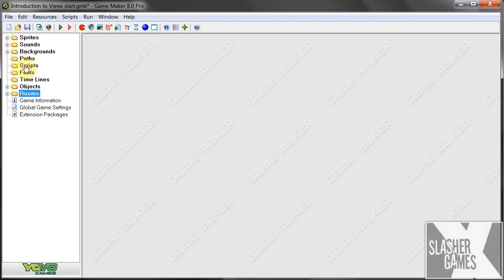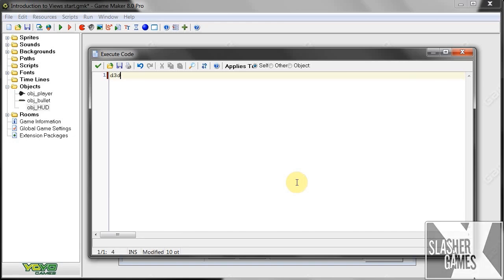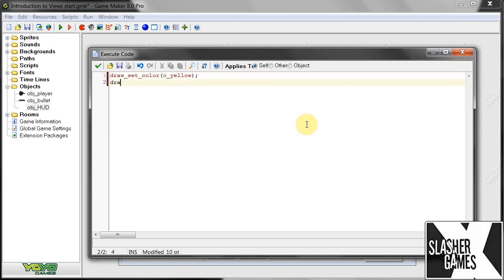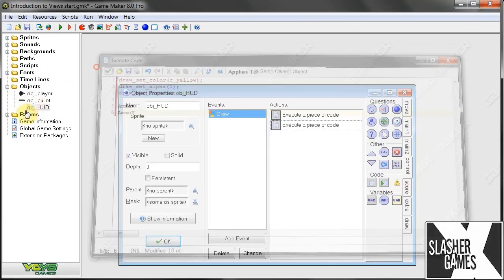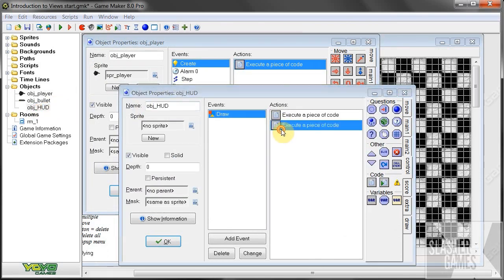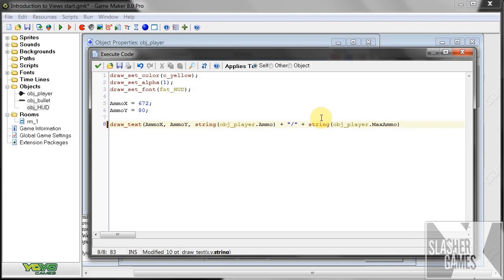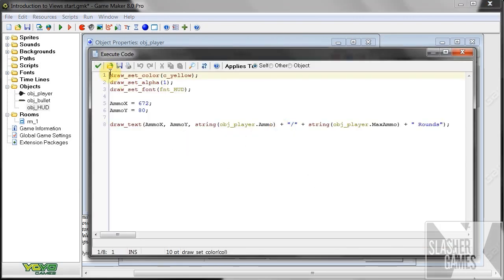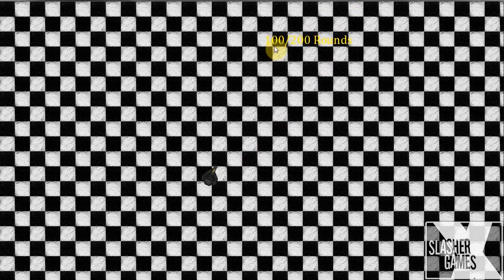GameMaker Tutorial - Creating a Head-Up Display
In this tutorial I'll show you how to make a heads-up-display for your game.